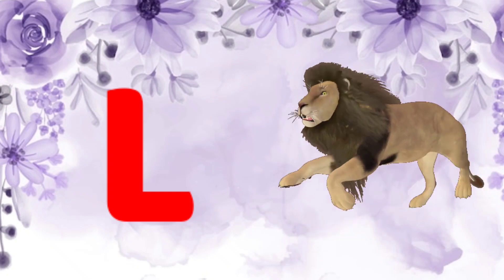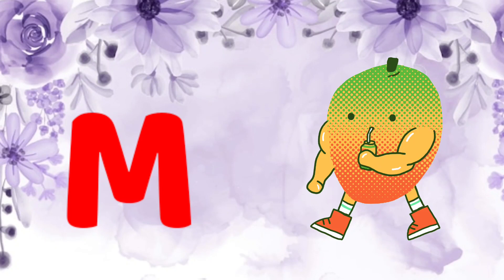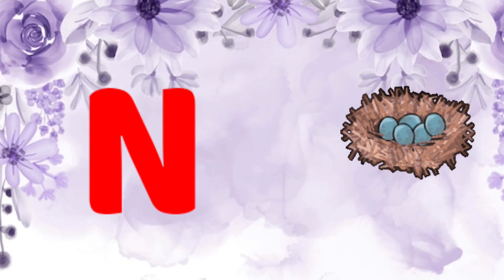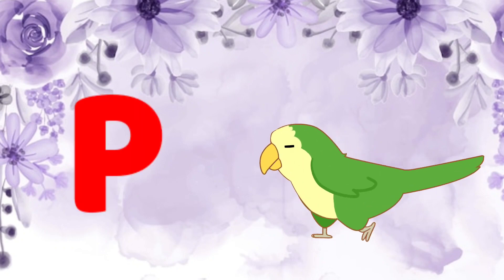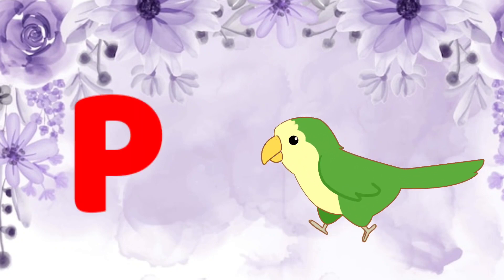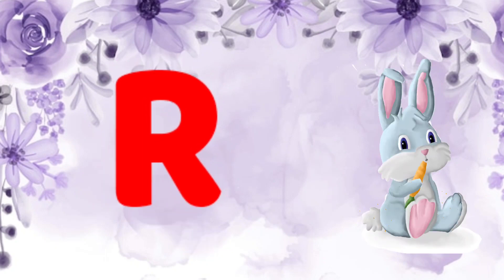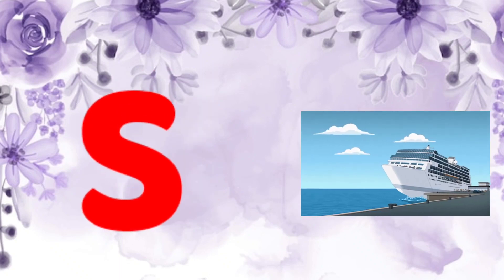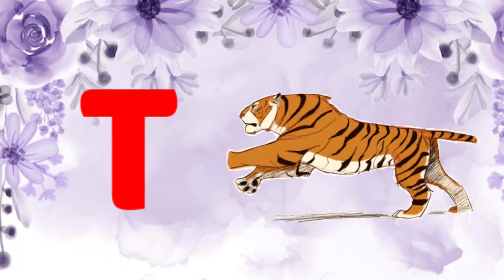A for Apple,B for Ball, ABC Phonics Songs, Alphabets, Alphabet Songs, AbcSongs, English Alphabets